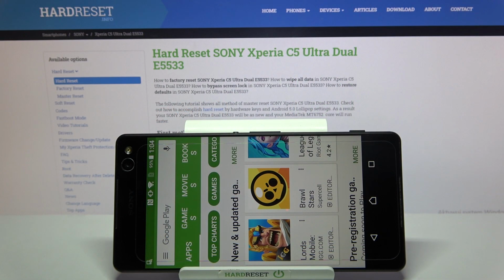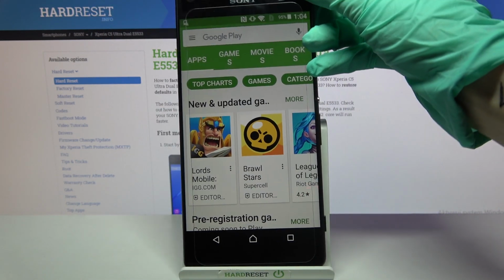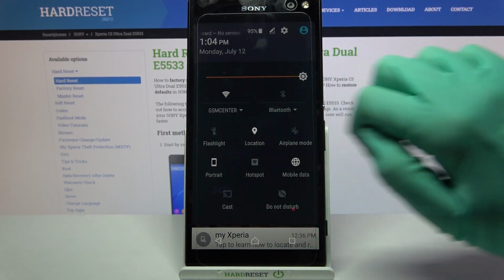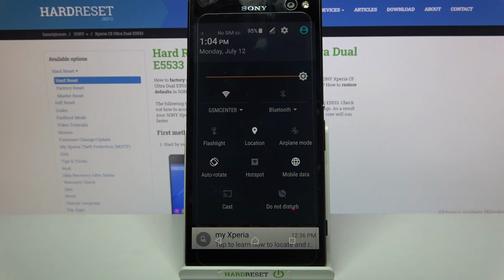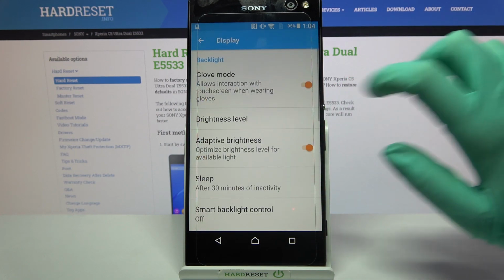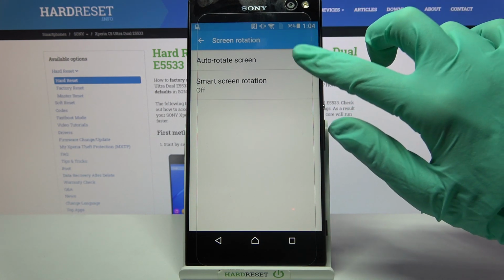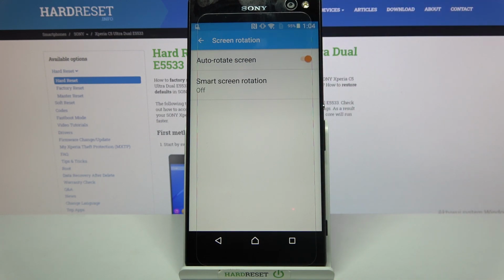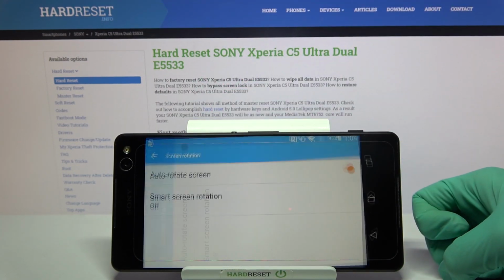SONY Xperia C5 Ultra – Enable & Use Auto-Rotation Screen Option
If you wish to watch videos and movies on the bigger screen of your phone - find out the presented tutorial to turn on the Rotate Screen feature. This function is very easy to enable if you follow our step-by-step instructions in the video above.